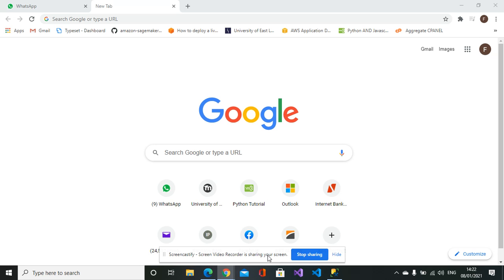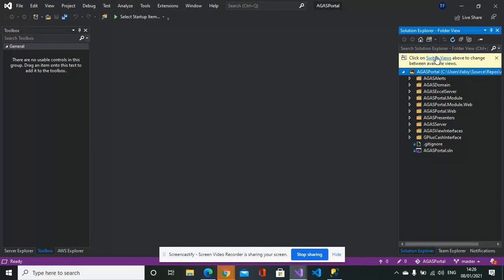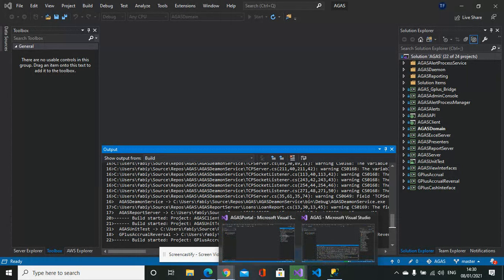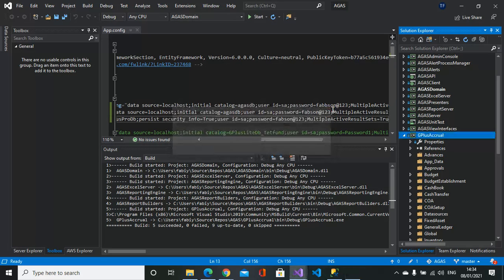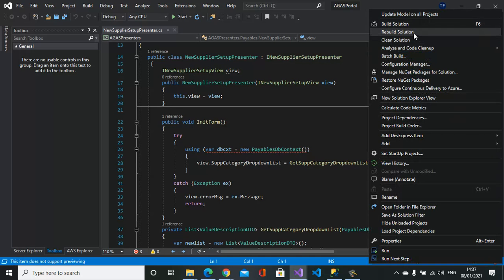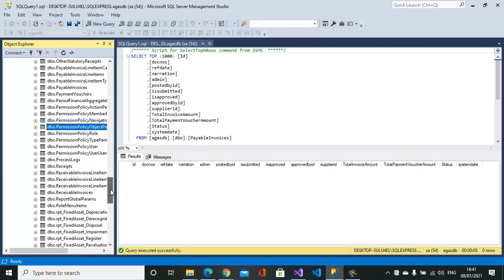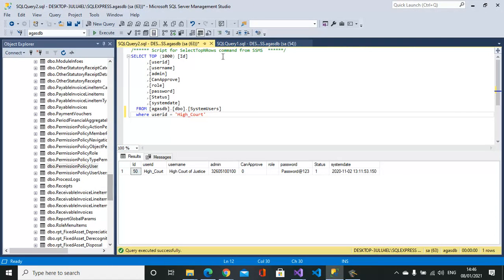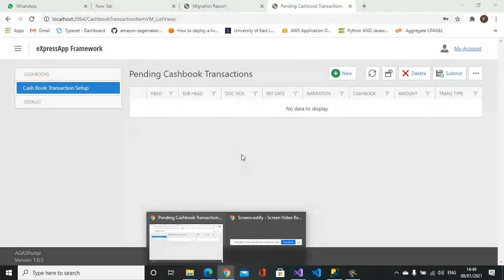AGAS SourceCode Installation: Jan 8, 2021 2:50 PM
Source Code Installation